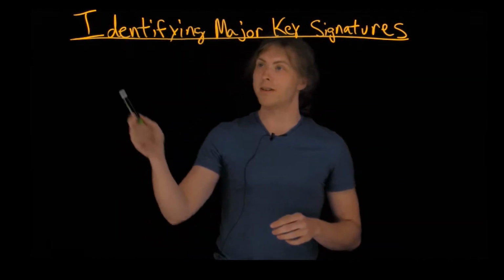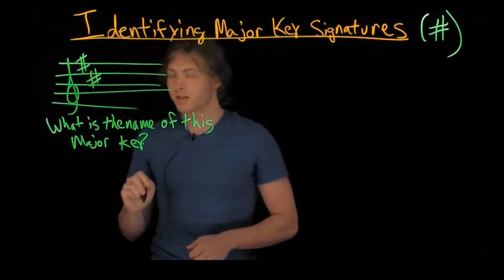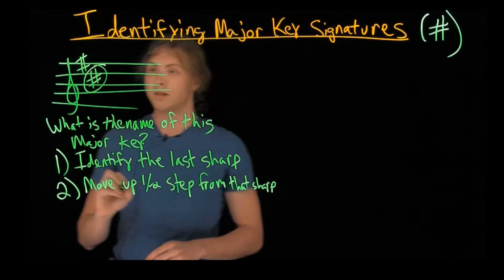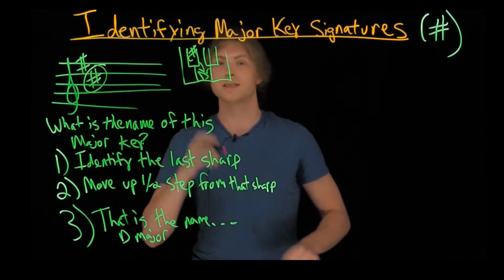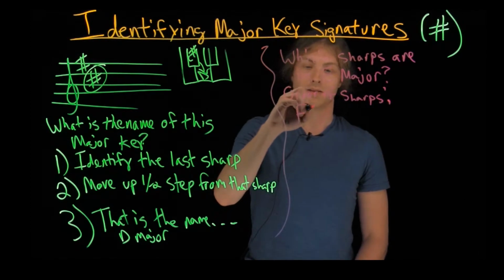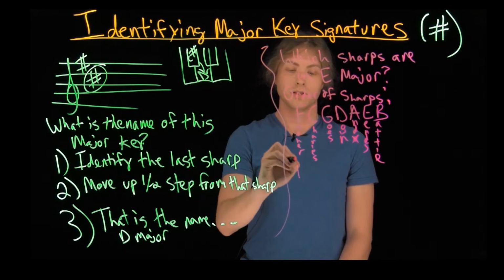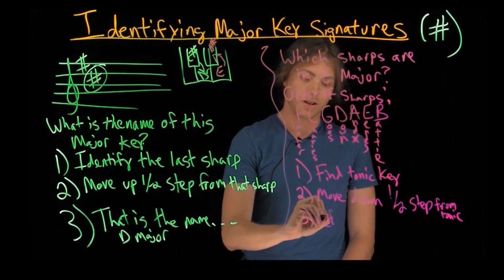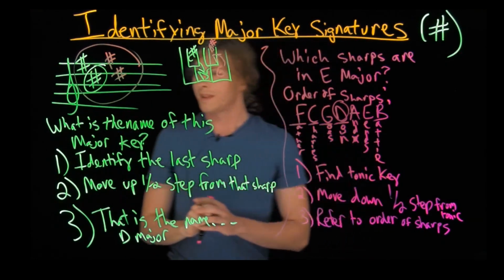MUSIC, Garret Kniffin, Identifying Major Key Signatures Part 1 Sharps